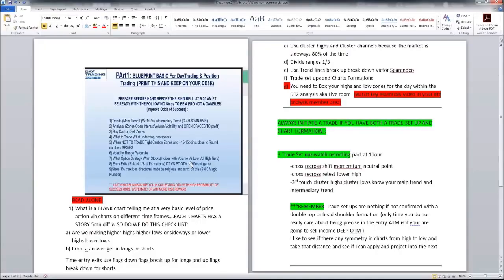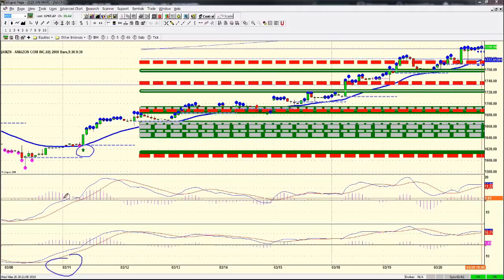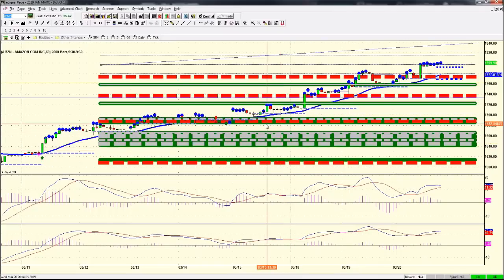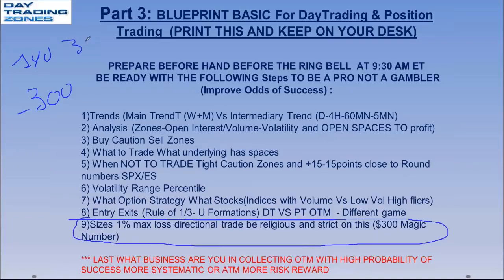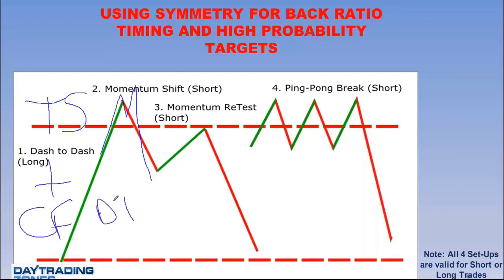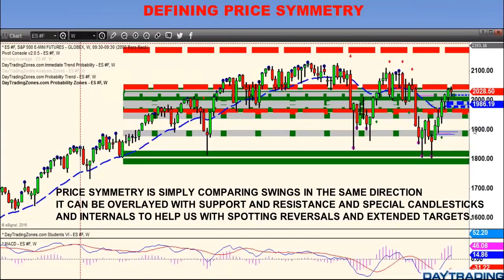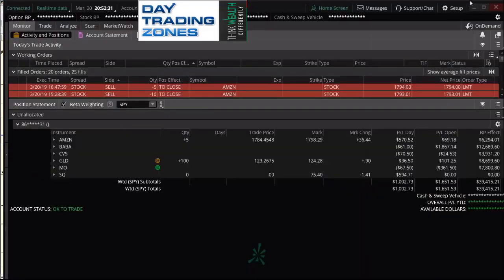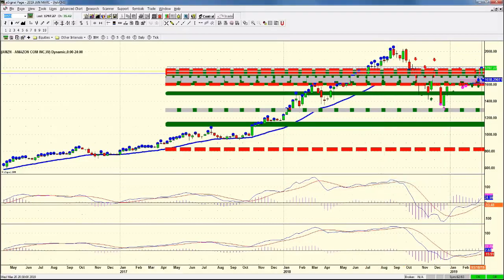How you can start Forex Trading with confidently !!!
Here is a clear and very easy explanation for a new trader. Focus on this basic trick and tips.You will get confident to start Forex trading definitely.